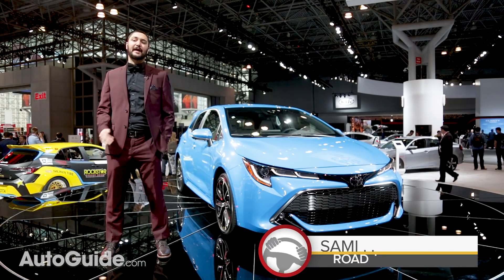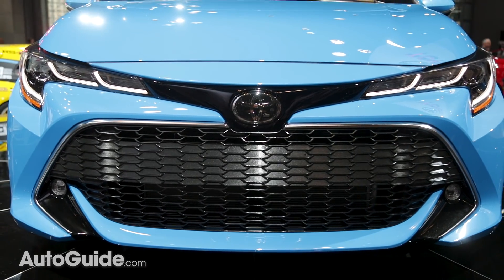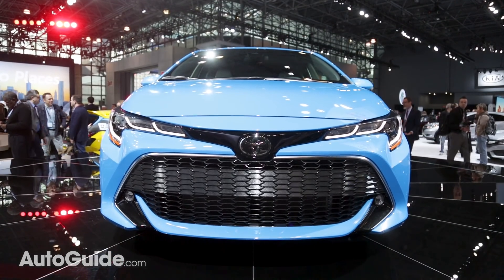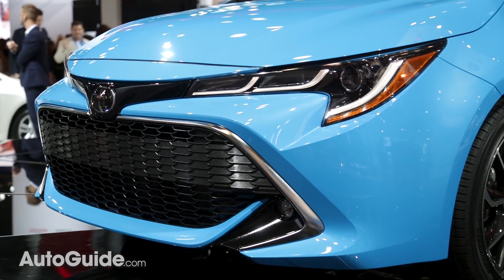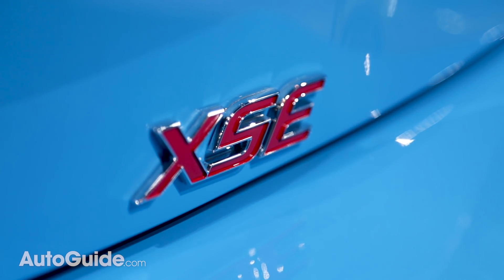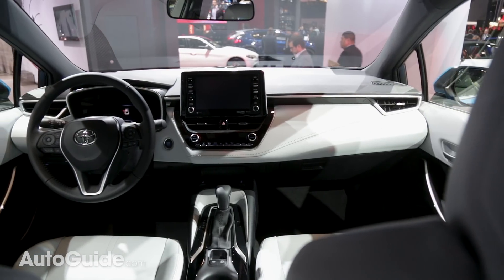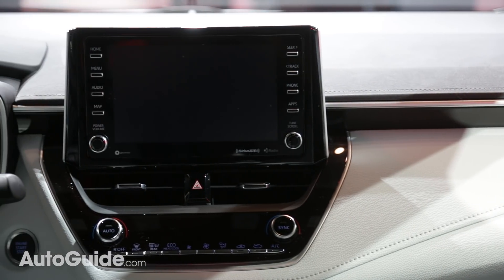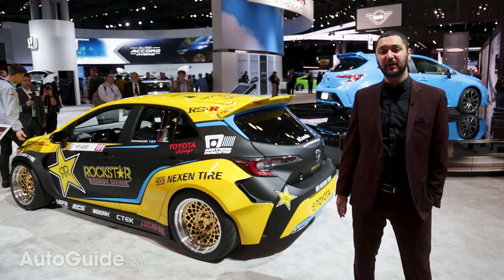2019 Toyota Corolla Hatchback First Look - 2018 New York Auto Show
Arriving hot on the heels of the related Toyota Auris for Europe, the new Corolla Hatchback aims to offer buyers the same practicality that made the nameplate a household name, wrapped up in a more attractive, refined package.

The centerpiece of the new compact commuter is Toyota’s 2.0-liter Dynamic Force four-cylinder, which features variable valve timing and direct and port injection.